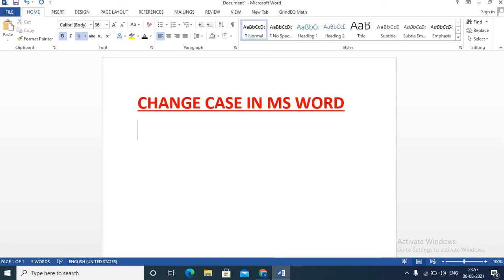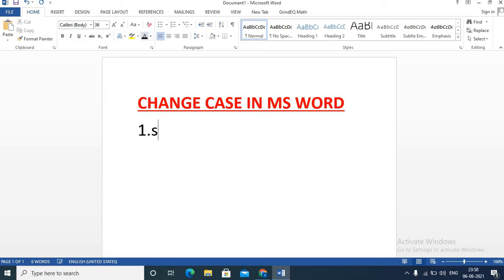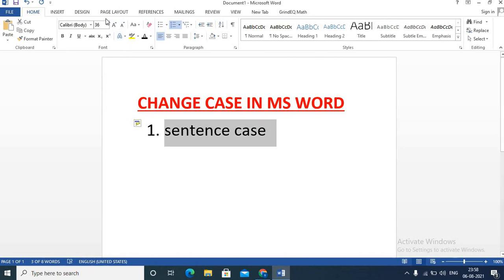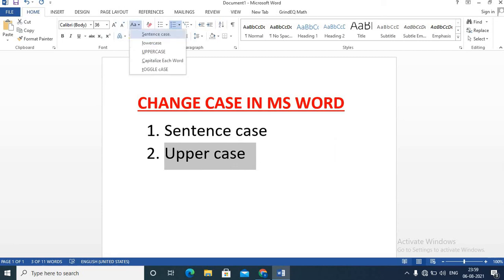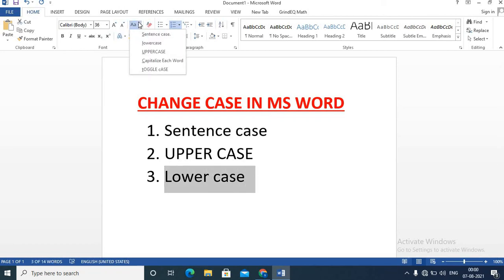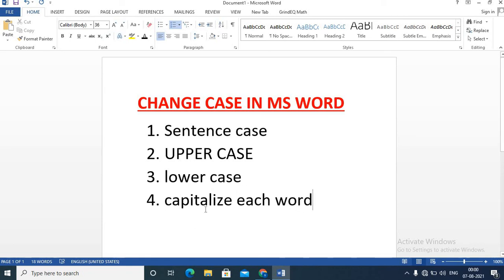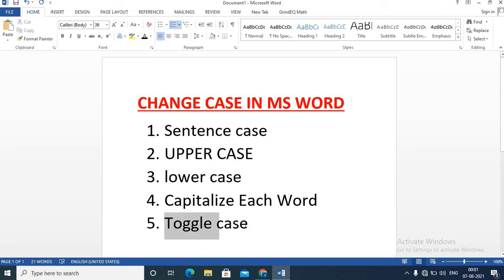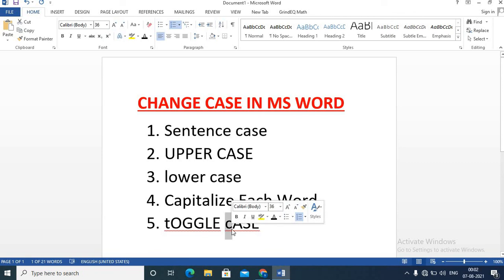MS WORD - How to change case| Tutorial 3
Short and Quick video Tutorials on MS WORD